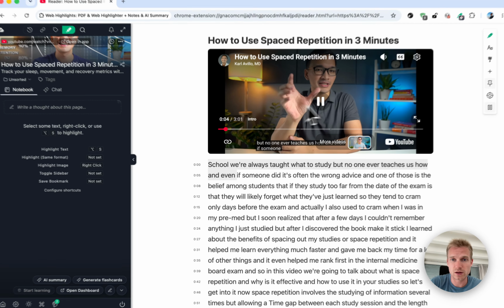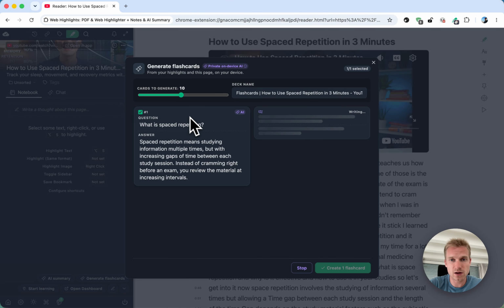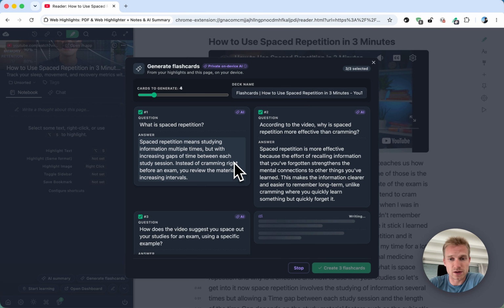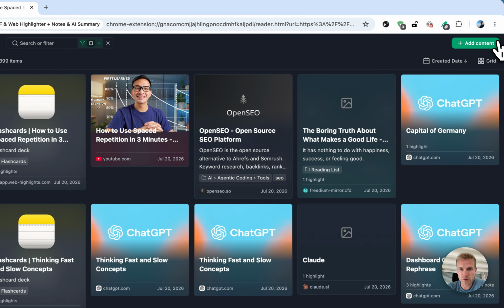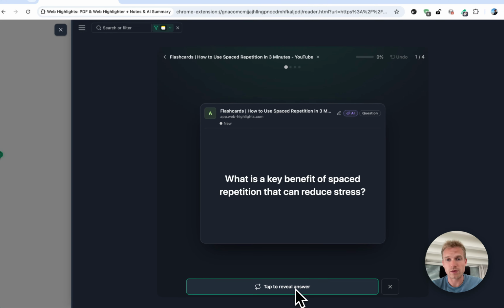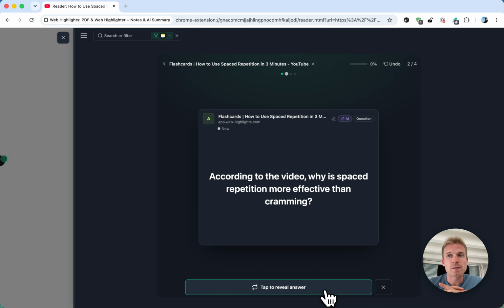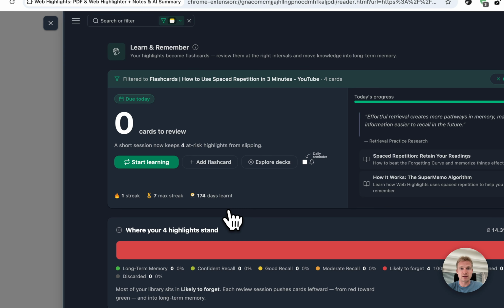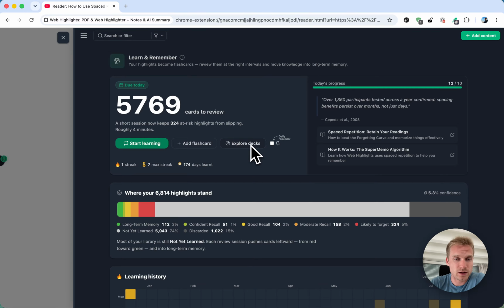Turn Any YouTube Video into Flashcards You'll Remember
You watch a great YouTube video — a talk, a lecture, a tutorial — and a week later you can barely remember what it was about. In this video I show you how I keep it.

Every YouTube video has a transcript sitting behind it. With the free Web Highlights extension you can open any video as text and turn the whole thing into a flashcard deck in one click. The AI that writes the cards runs on your own device, and spaced repetition brings them back until you actually remember them.

What you'll see:
• Open any YouTube video in the Web Highlights reader
• Click Generate Flashcards — on-device AI drafts a full deck from the video
• Tweak the cards, then learn them in short daily sessions

It's the same SuperMemo spaced-repetition method behind classic flashcard apps — so what you watch today is still with you months from now.

Don't want to install anything? You can also paste any video link into the free YouTube Flashcard Generator and get a deck in seconds — no signup.

— Links —